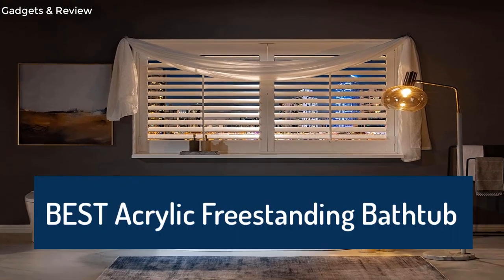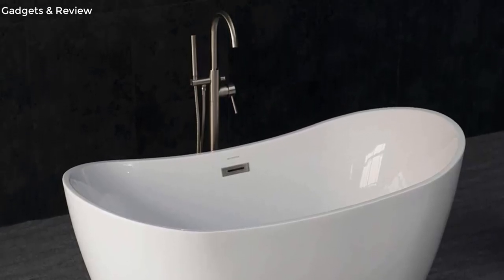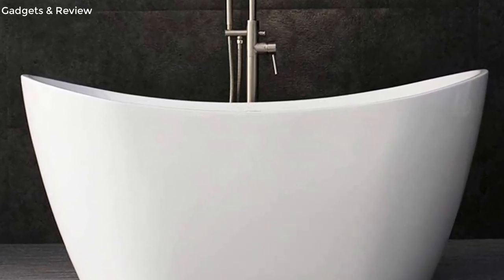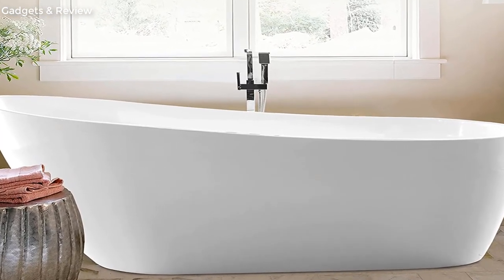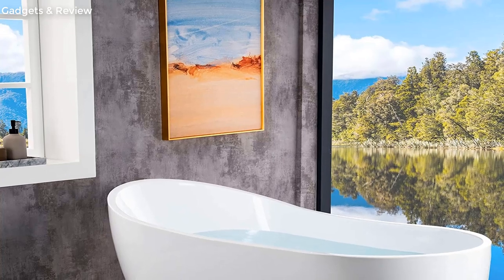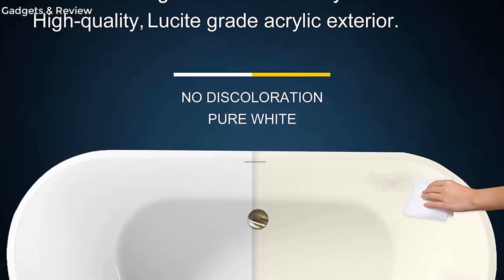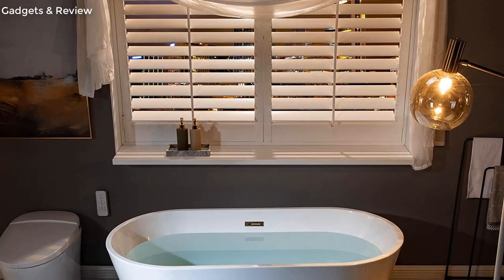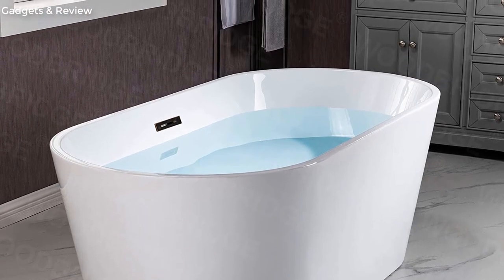TOP 5 Best Acrylic Freestanding Bathtub Review In 2023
Check The Link for Buy & Details:
1. By sea White Acrylic Bathroom bathtub 12001300/1400/1500/1600/ 1700mm

2. hm LED Shower Bathtub Color Bath Hydromassage Tub Acrylic Surfing

3. Acrylic family small apartment bathtub thermostatic thin edge bathtub

4. Luxury Modern Freestanding Dual Cross Handles Bathtub Faucet Tub

5. Acryclic Bathtub Big Space Shower Tub Europe And USA Market Supplier